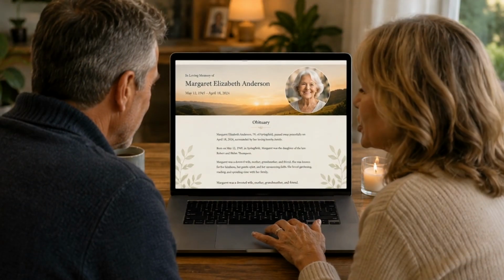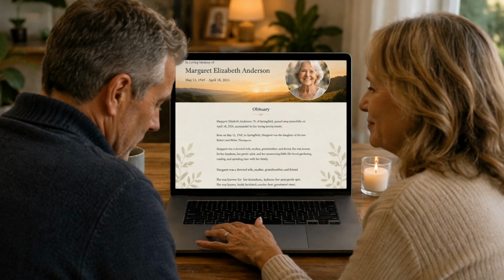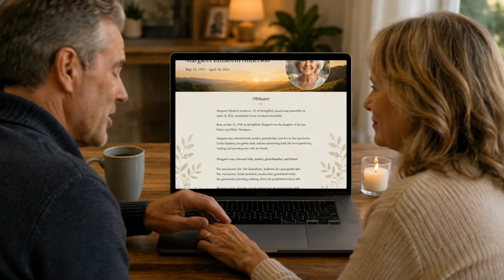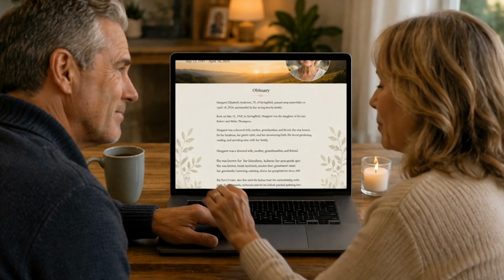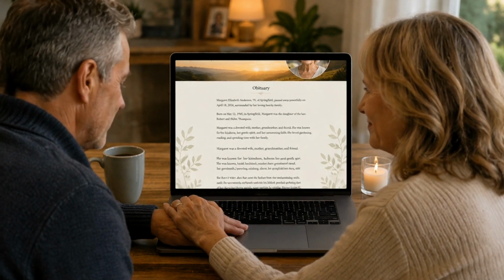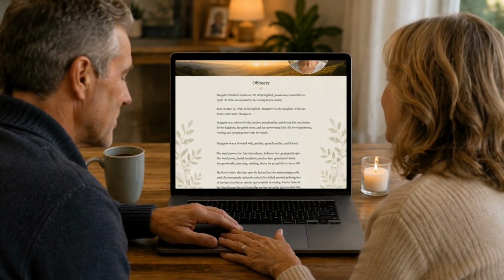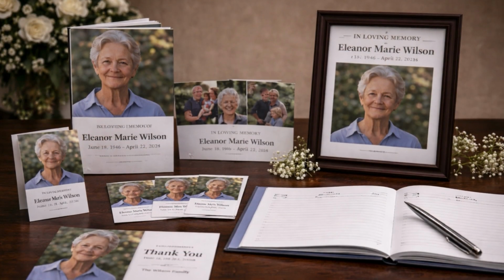How To Create A Memorial Memory Table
A memorial memory table is one of the most meaningful ways to honor and celebrate the life of a loved one. In this video, you'll learn how to create a beautiful memory table that tells a person's story through photographs, treasured keepsakes, family heirlooms, awards, hobbies, career accomplishments, and special mementos from every chapter of life.

We'll walk through the process of organizing a memory table into meaningful sections, including childhood memories, family life, career achievements, volunteer service, hobbies and passions, military service, faith, and special accomplishments. You'll also learn simple design tips for arranging items at different heights, incorporating flowers and candles, and creating a display that is both visually appealing and deeply personal.

Whether you're planning a funeral, memorial service, celebration of life, or tribute event, a thoughtfully designed memory table helps guests connect with cherished memories and reflect on a life well lived. These ideas can be adapted for any personality, interest, or family tradition.

0:00 The Power of a Life Story Display
1:07 Strategic Placement and Setup
2:37 Artful Arrangement and Design
4:14 Modern Touches for Memorial Displays